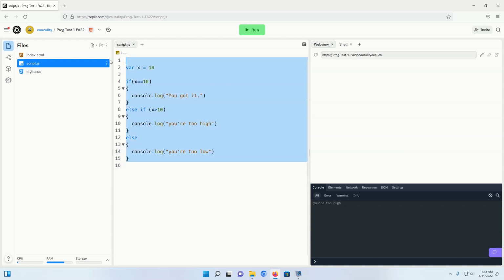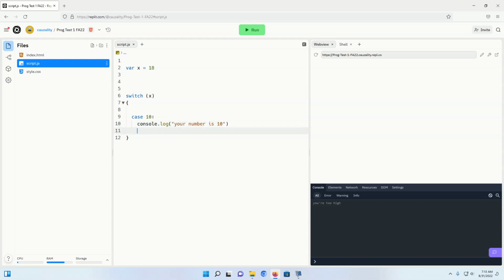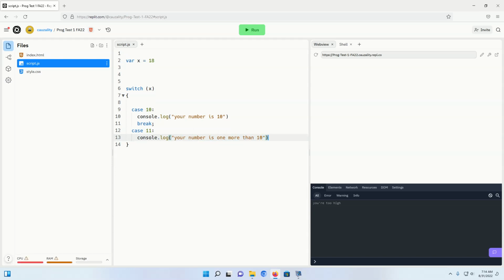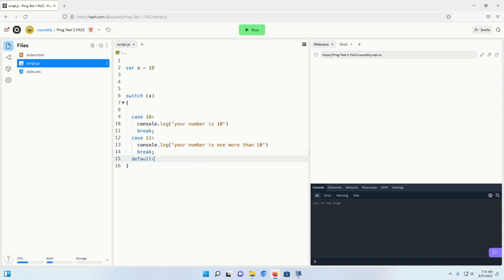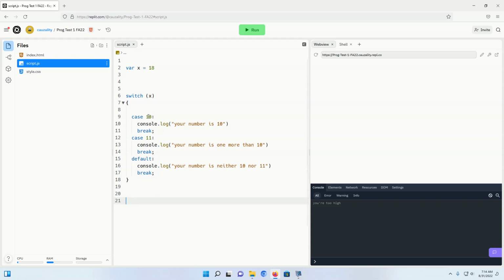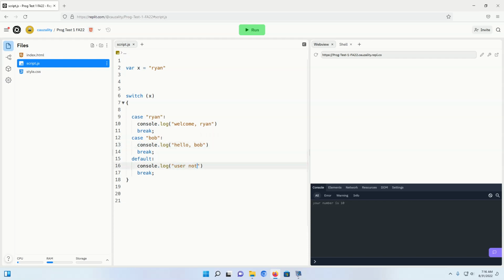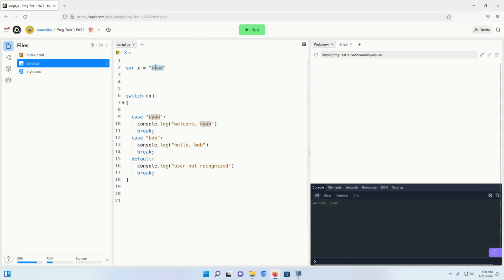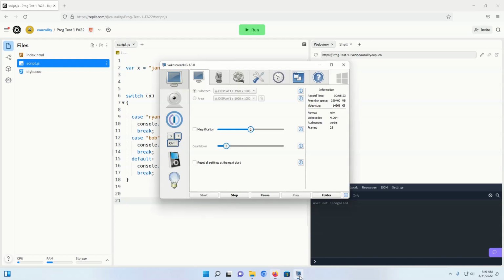JS Basics 08 | Switch Statements